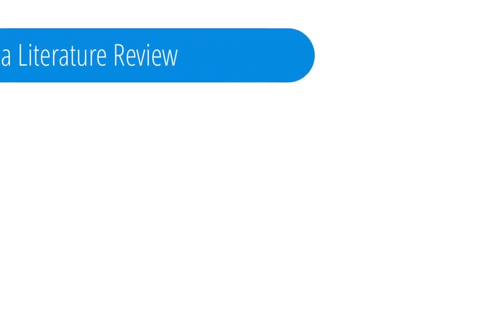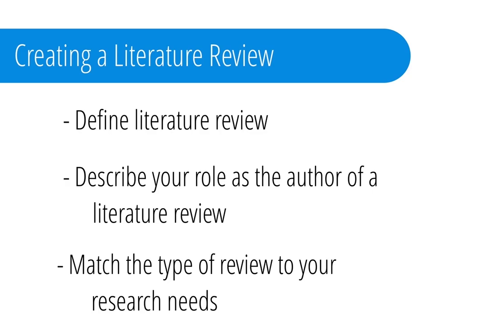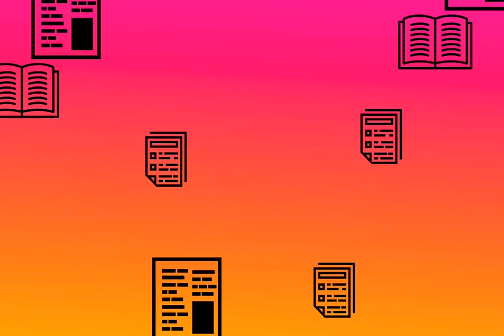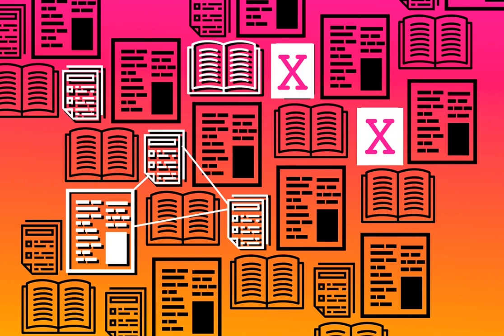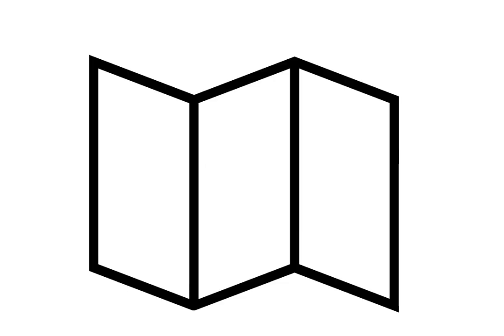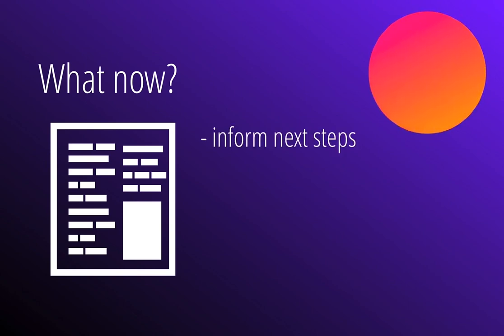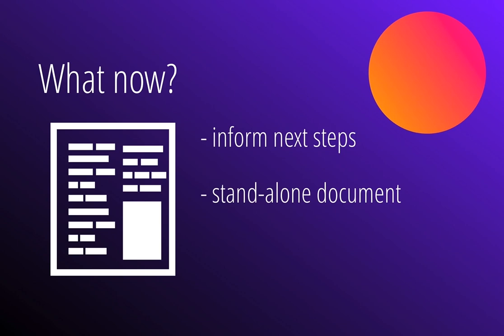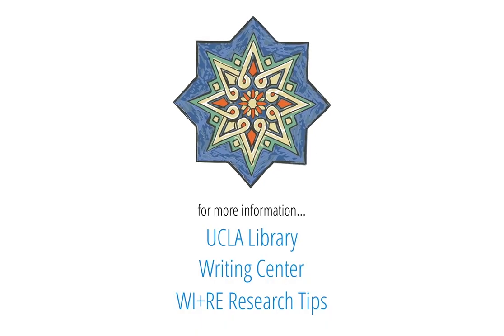Creating a Literature Review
Hey there, Bruins -- UCLA is going to Mars! How are each of the disciplines on campus going to research the topic before launching rockets? We've got tips to help them (and you!) describe the role of the author of a literature review and match types of literature reviews to different research needs.